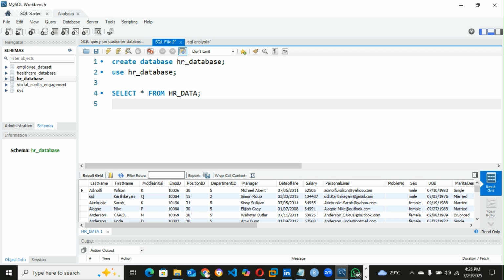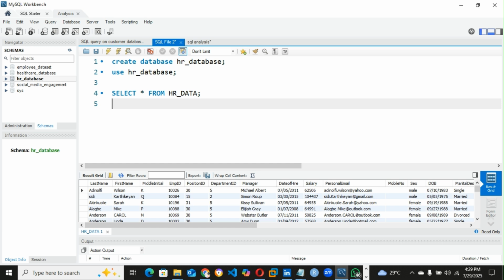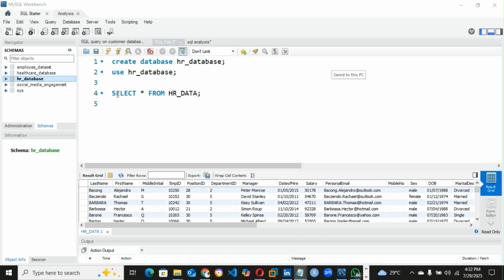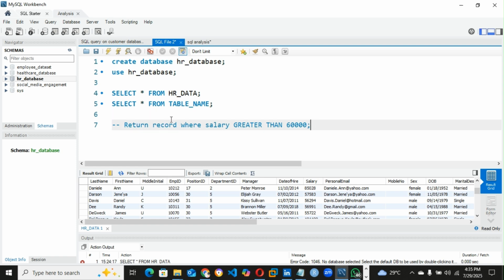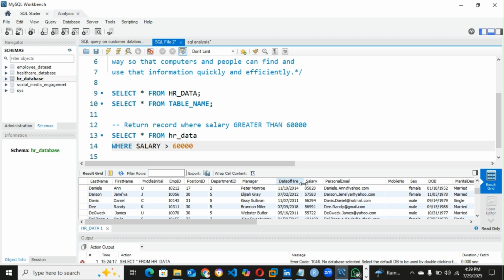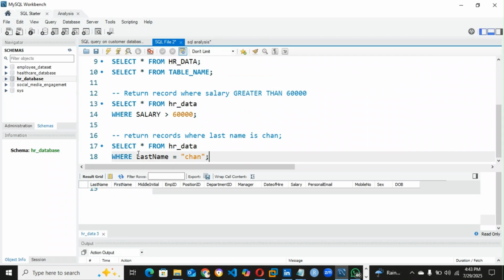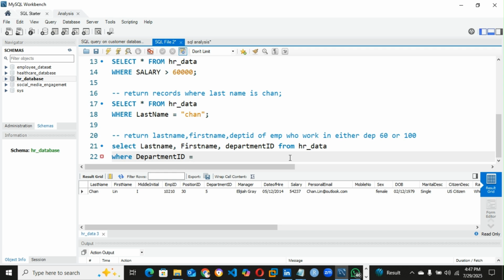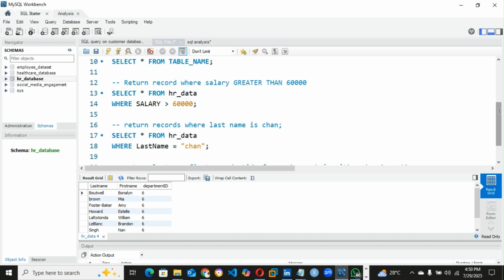SQL FOR BEGINNERS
🎥 SQL for Beginners | Learn SQL From Scratch (Step-by-Step Tutorial)

Welcome to this beginner-friendly SQL tutorial! 👋
If you're new to data analysis, databases, or tech in general, this video is the perfect starting point.

In this video, you’ll learn:
✅ Basic SQL commands: SELECT, WHERE, FROM
✅ Real-world examples you can follow along with
✅ Beginner-friendly tips to help you understand fast!

Whether you're trying to land your first data job, build your portfolio, or simply understand how databases work, SQL is a must-have skill and this tutorial makes it simple.

💻 Perfect for aspiring data analysts, marketers, business owners, and tech newbies